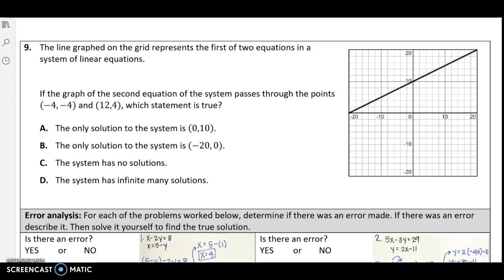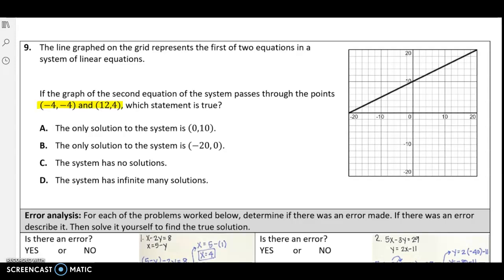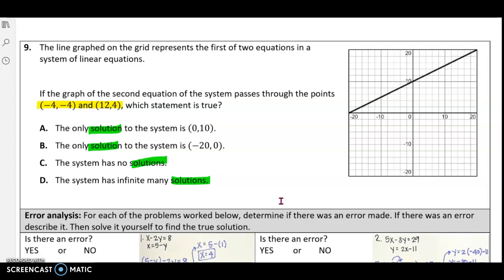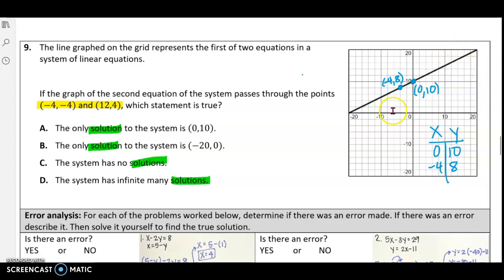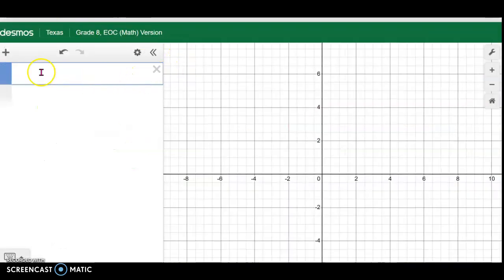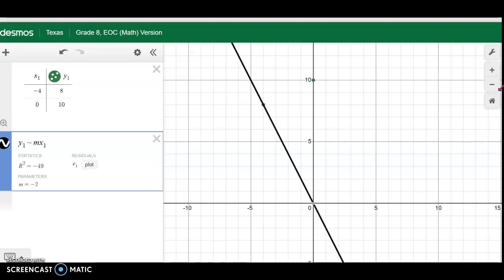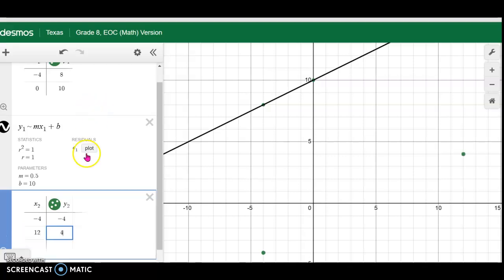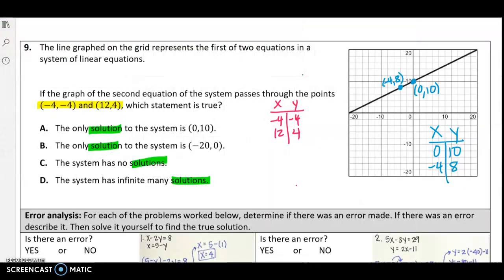Unit 4 Test Review (#9)